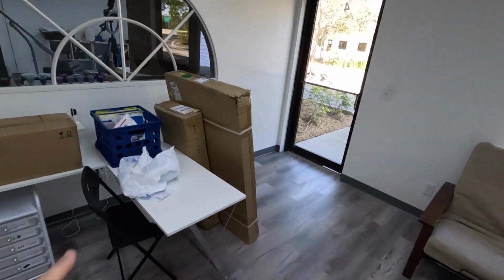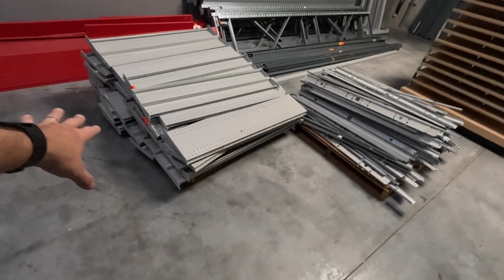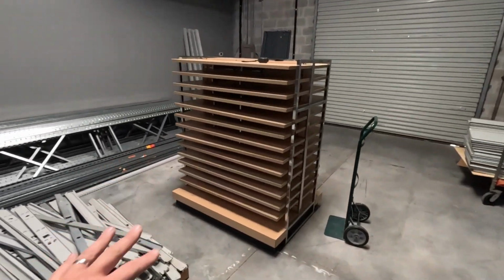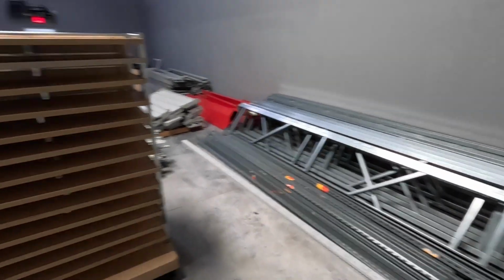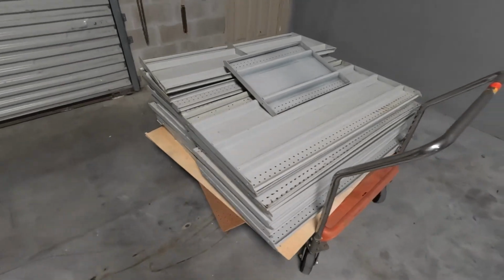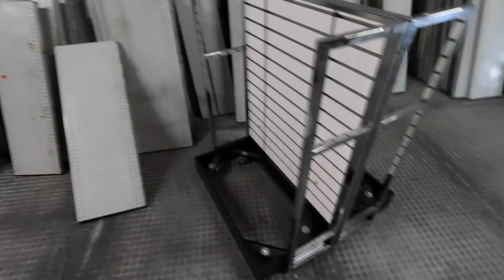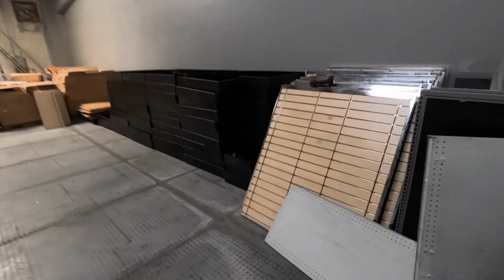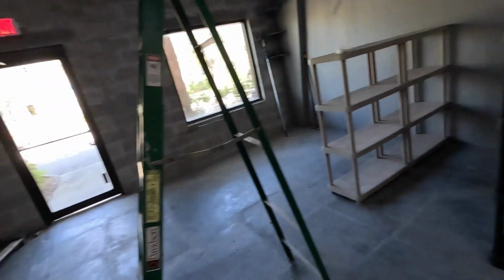So goes the leader